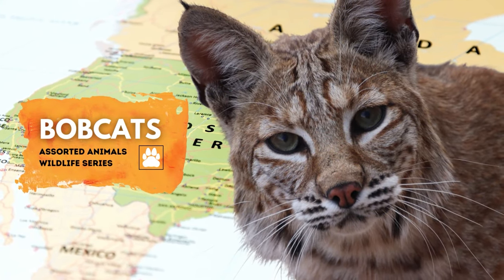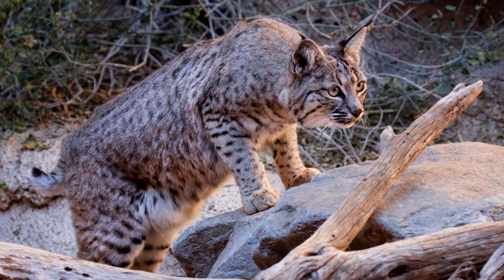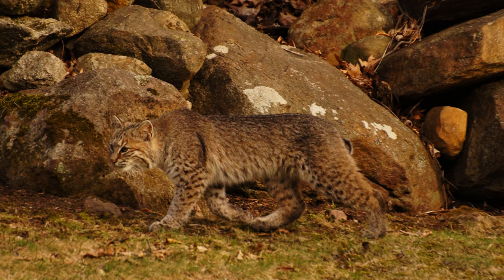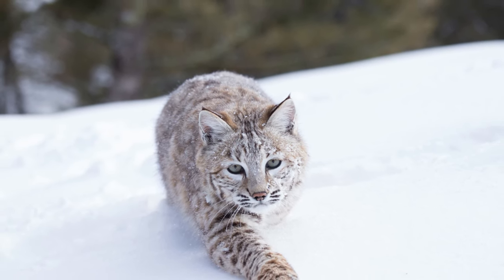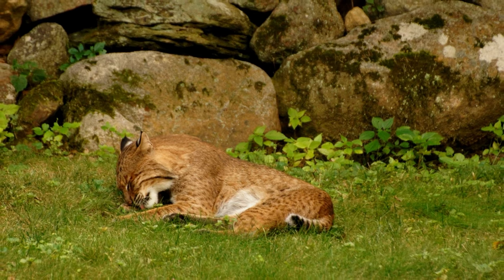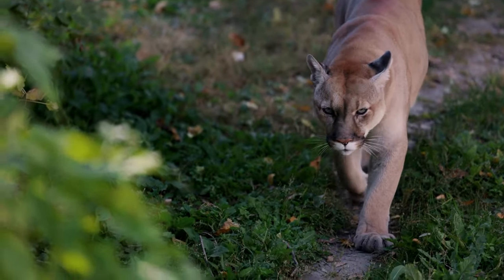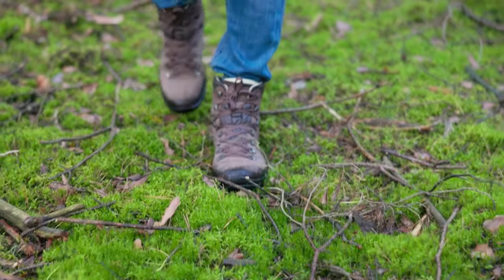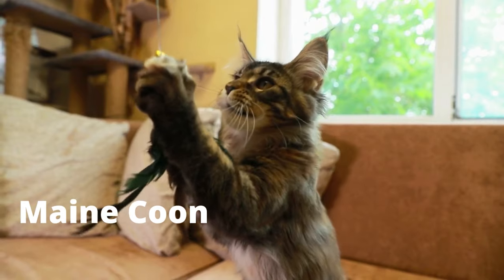Land of the Bobcats | Full Documentary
When it comes to North America, only a few wild cats roam the wilderness. Bobcats are the smallest of North America’s wild cats, but they are still strong, stealthy, and deadly. 🐱🐾

Land of the Bobcats is part of Assorted Animal’s Wildlife Series. We explore the life of the bobcat, how they survive in the wild, and what their behaviors mean.

0:00 Intro
1:52 Bobcat Ears
4:10 Bobcat Tracks
6:21 Animal Tracking
8:42 Bobcat Predators
11:12 Black Bobcats
12:32 Bobcat Hybrids
13:27 Bobcat Symbolism
16:09 Will a Bobcat Attack a Dog?
17:05 What to do if you See a Bobcat
18:41 How to Scare a Bobcat
19:21 Bobcat Characteristics
22:00 Are Bobcats Carnivores?
22:54 Pet Bobcats
23:34 FAQ
24:34 Outro

Bobcats are elusive and hard to spot. Chances are, most people will not be able to spot a wild bobcat because they mostly come out at night, their fur helps to camouflage them, and they prefer to stay away from humans.